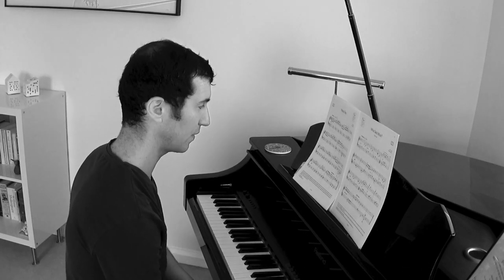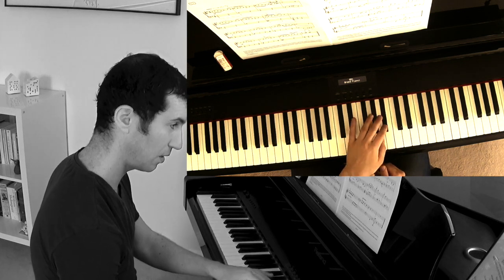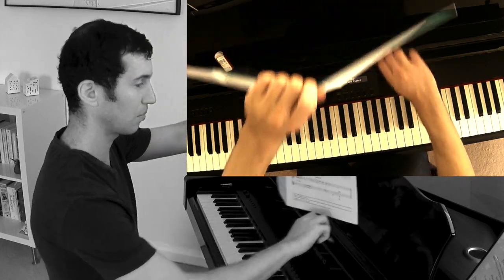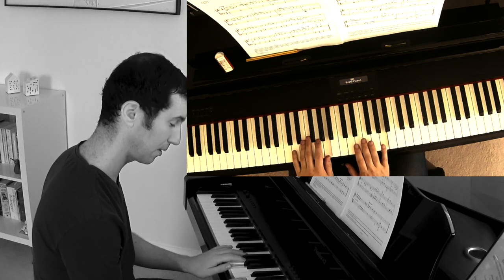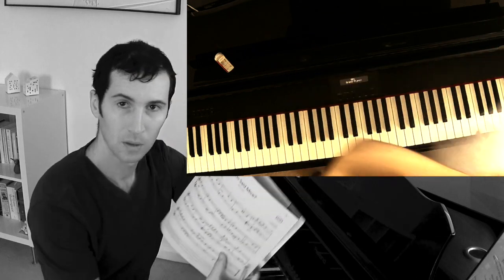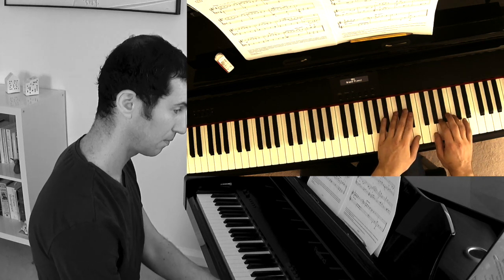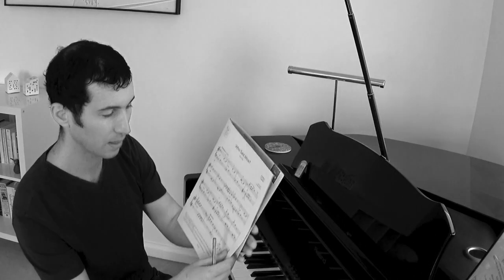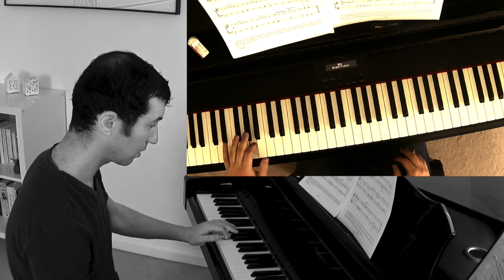Who Said Mice? Grade 1 Piano ABRSM C:2 tutorial